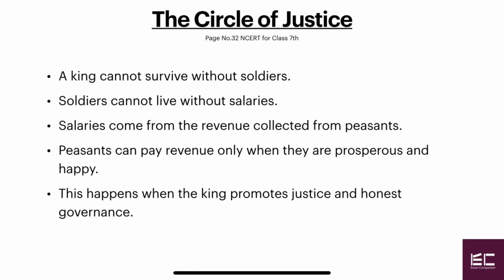The Circle of Justice | History | UPSC | CBSE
Detailed explanation of The Circle of Justice
Important For:
CBSE Class-7 Students
UPSC Aspirants